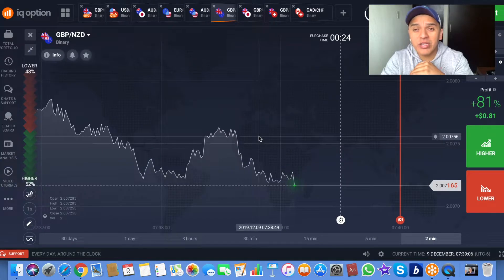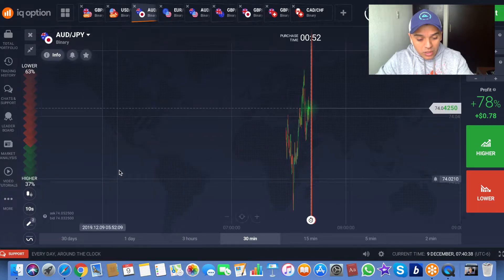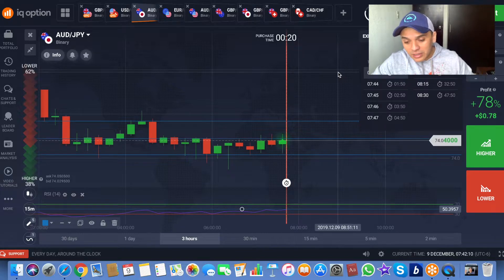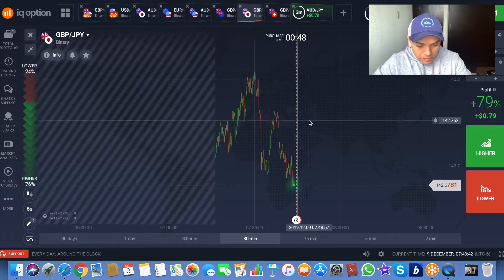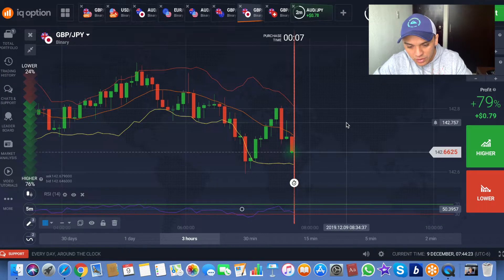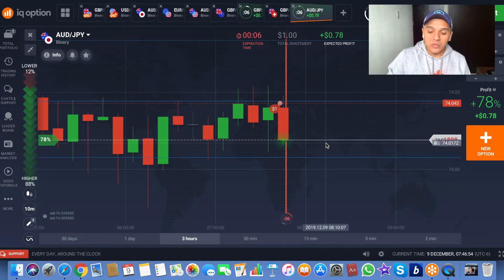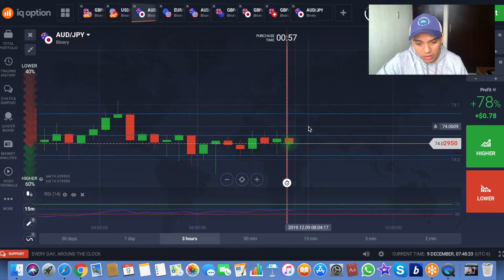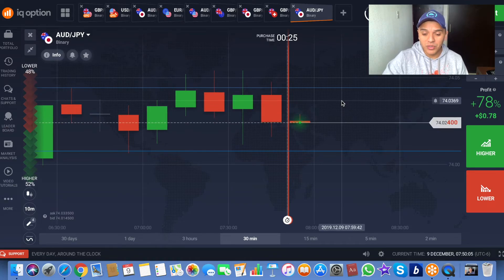How to identify the signals in Binary Options?